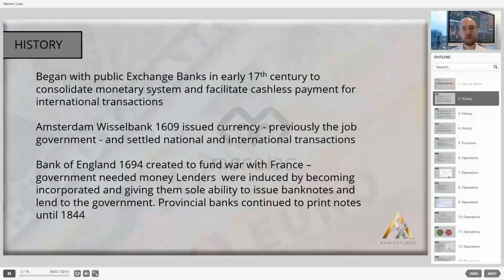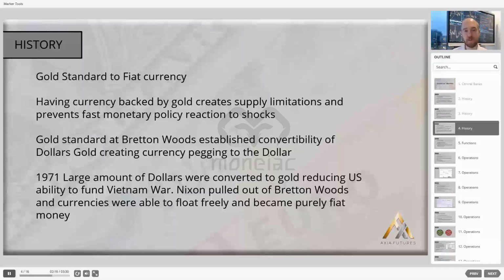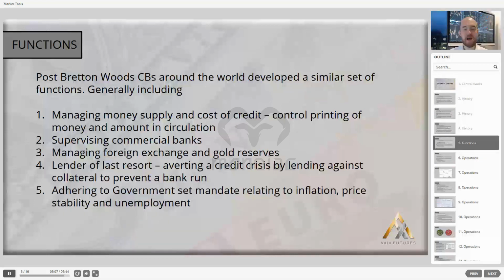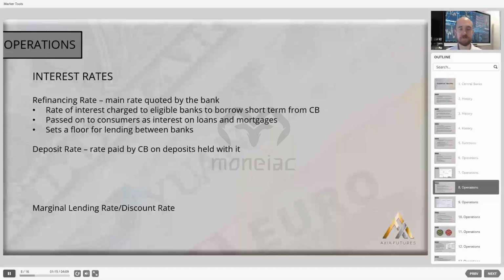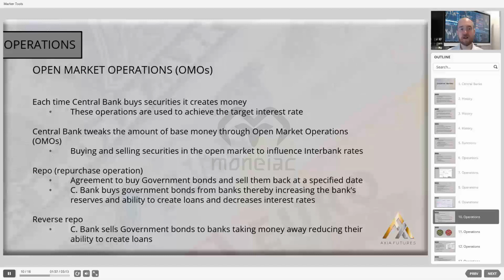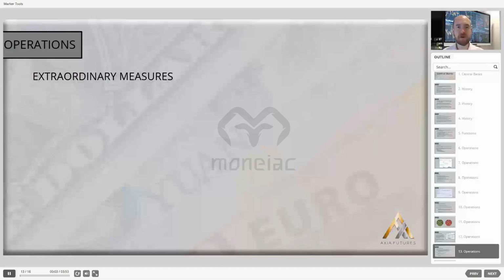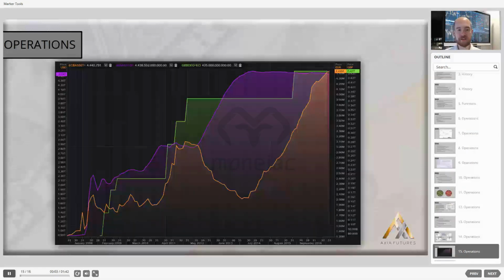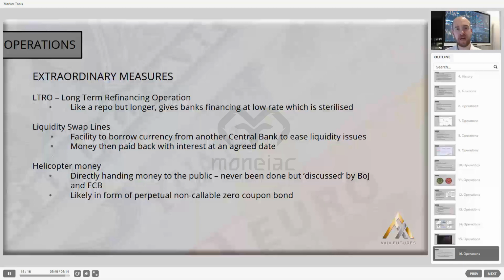UNIT 2 – Central Banks